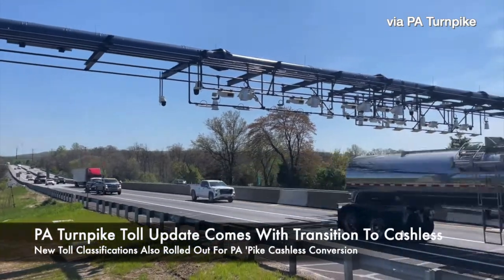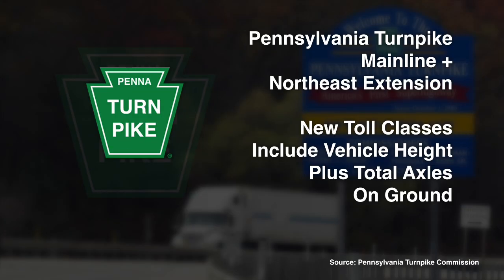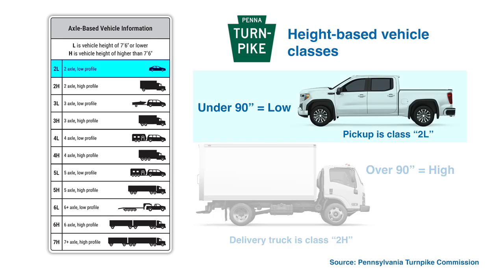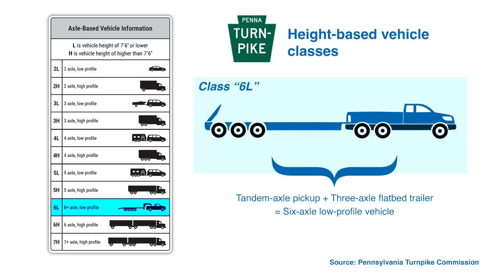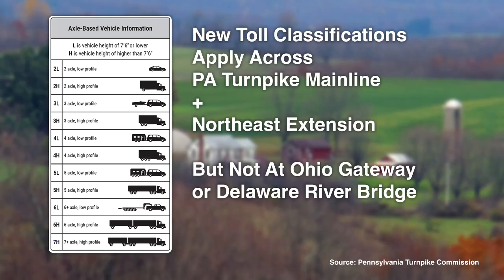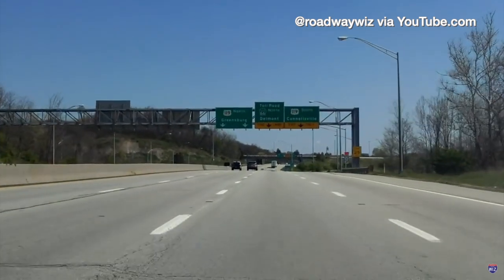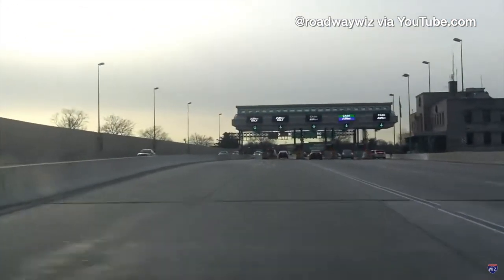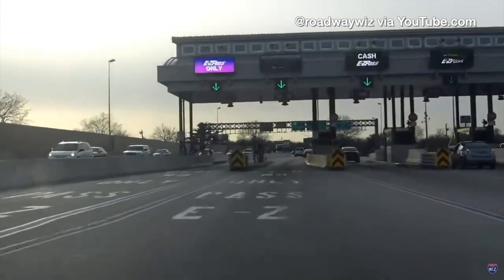Turnpikes.com News: The Pennsylvania Toll Update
Pennsylvania has a new class system on the PA Turnpike. We break down the new toll classes, as they come along with a toll increase on the Pennsylvania Turnpike. Our guide explains the axle and height-based toll system now in place on one of the nation's largest turnpikes. Plus, you can no longer use cash in Pennsylvania to pay tolls; it's either E-ZPass or a compatible tag, or expect to get a toll invoice in the mail, what's called Toll By Plate in Pennsylvania. Also, we remind you of a cashless toll change coming to Philadelphia-area bridges, which will affect you as far north as the Delaware Water Gap bridge. That is happening NEXT WEEK! Danny Pryor reports for Turnpikes.com.